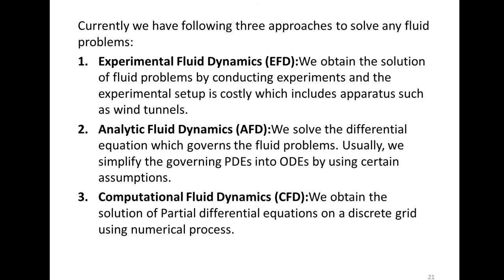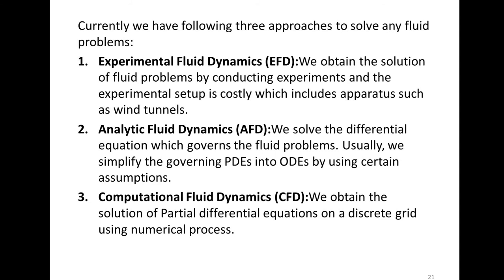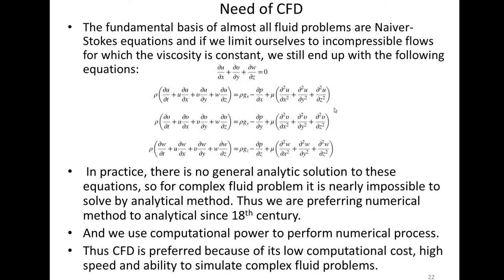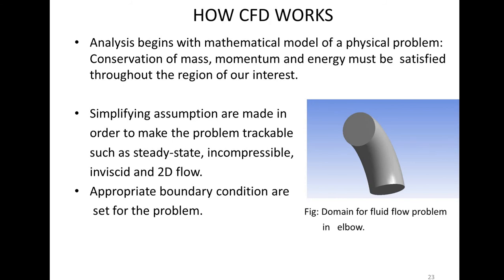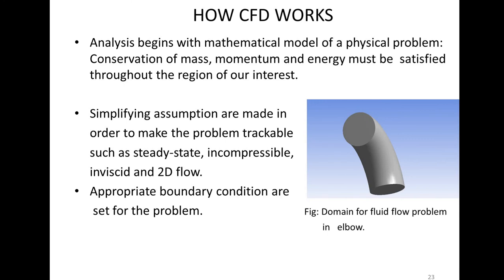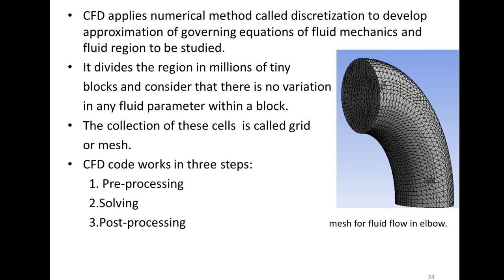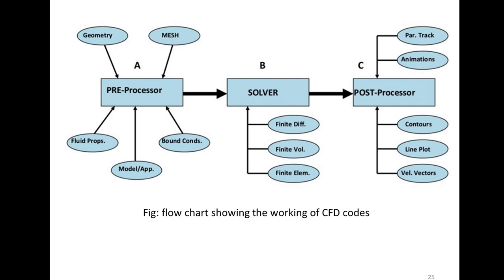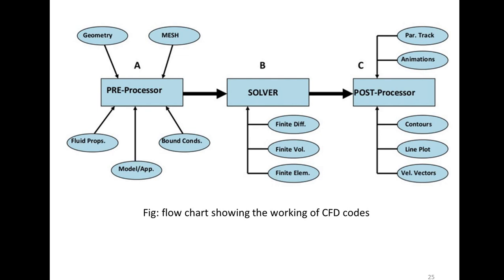INTRODUCTION TO COMUTATIONAL FLUID DYNAMICS OR CFD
This is brief introduction to computationsl fluid dynamics (CFD) for the very begineer who are willing to know about the ways to sove different fluid problems.
There is introduction to CFD and the reason of using Numerical method for solving fluid problems. I have explained the types or approaches to solve fluid problems and the working of CFD softwares